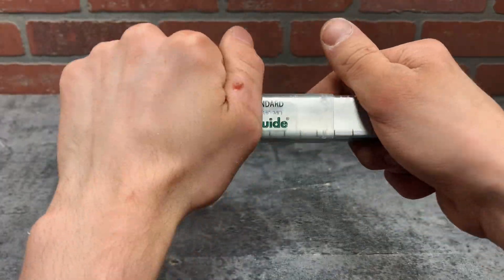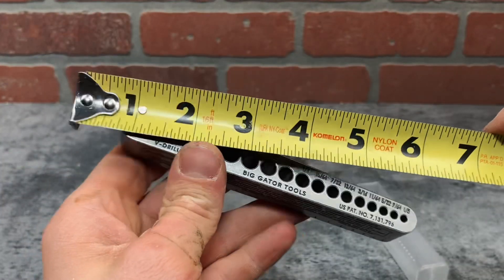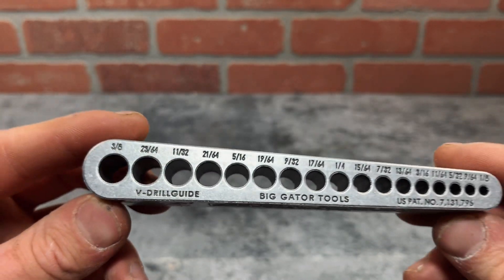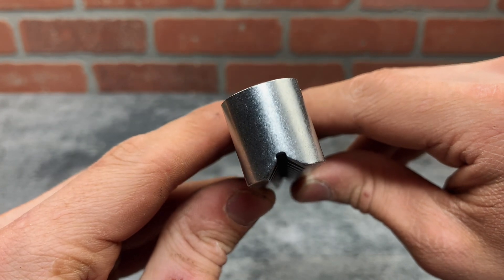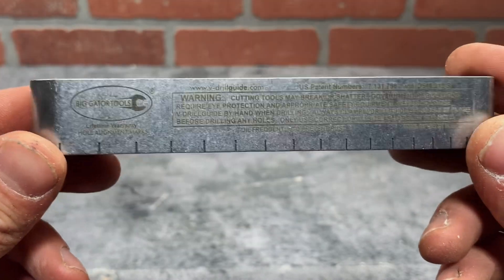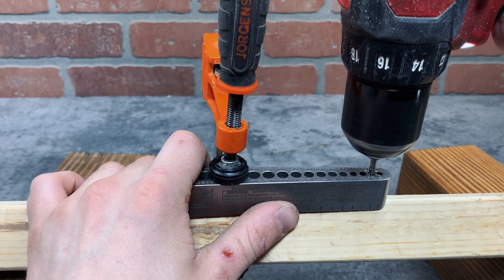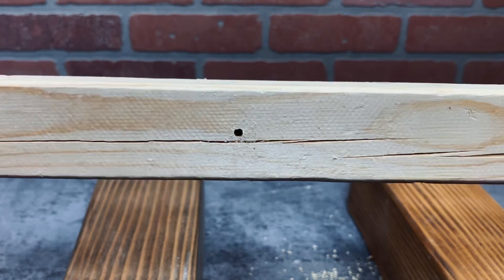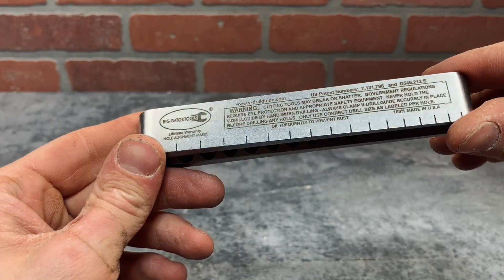Big Gator Tools V-Drill Guide - Review